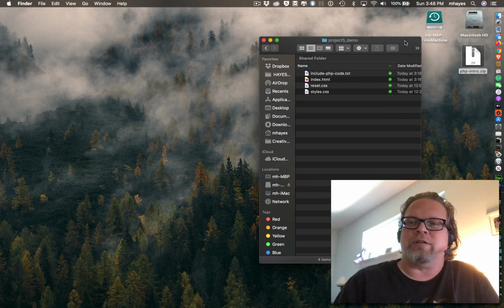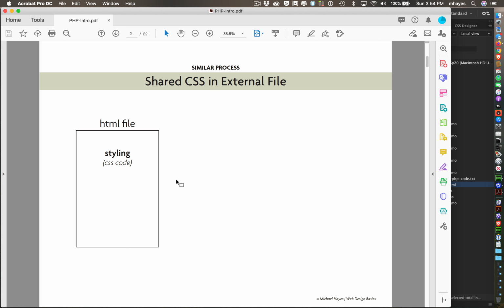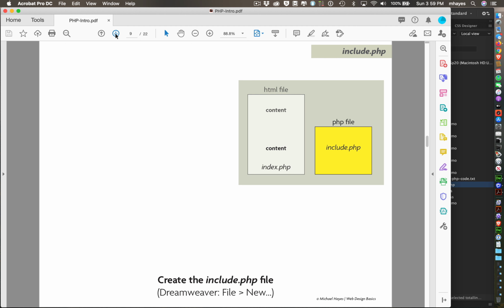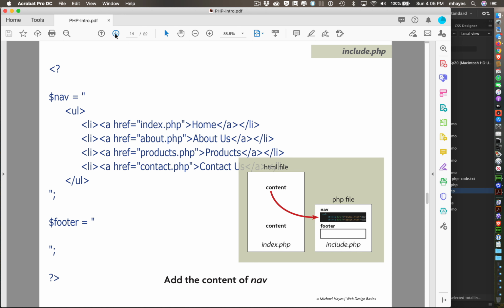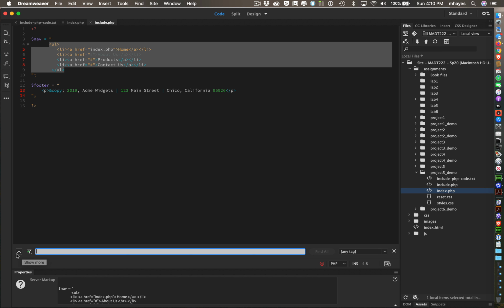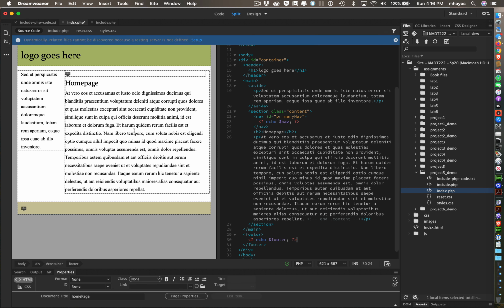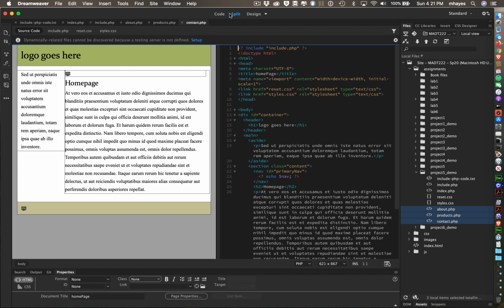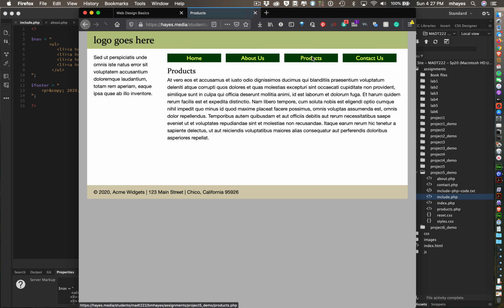PHP for Repeating Web Elements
How to use PHP to store common web elements in variables and then echo them onto your webpages (i.e. Navigation, Footer text, etc.).